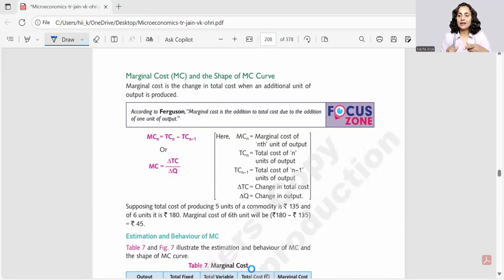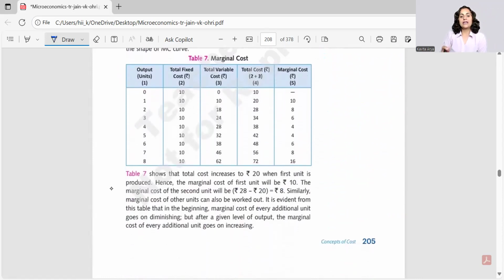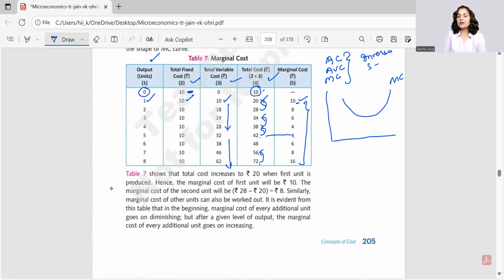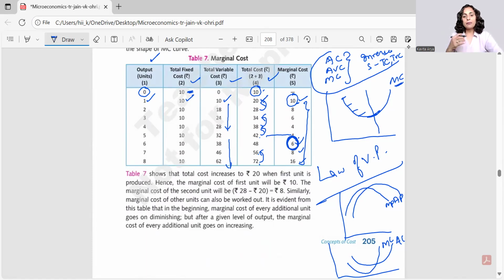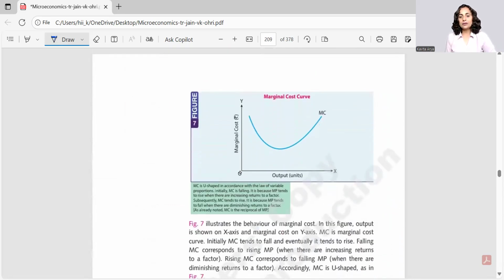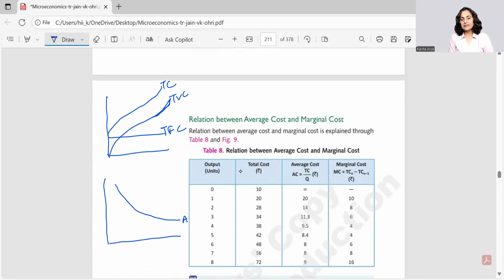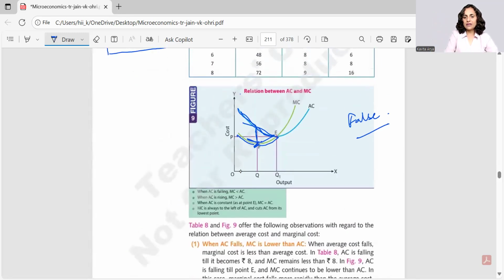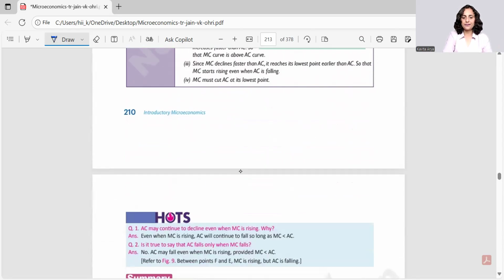Marginal Cost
In this video, we explain the concept of Marginal Cost (MC) for Class 11 Economics students in a simple and clear way. You’ll learn the meaning, formula, and relationship of MC with other cost concepts like AC, AVC, and TC, along with graphical explanations and easy examples.

This topic is part of Producer’s Behaviour and Supply under Microeconomics in the NCERT Class 11 Economics syllabus. Perfect for board exam preparation, concept clarity, and quick revision for students aiming to master the topic of costs in economics.